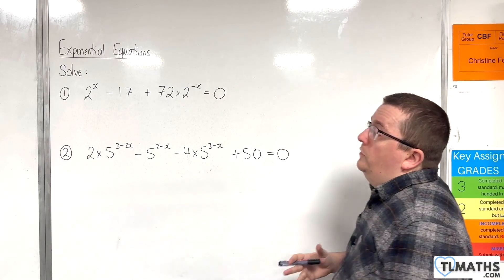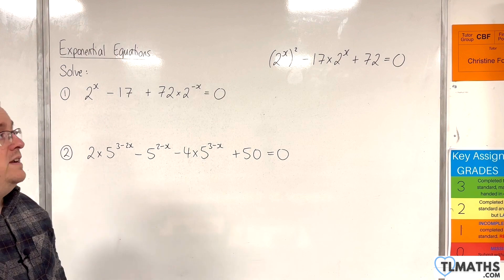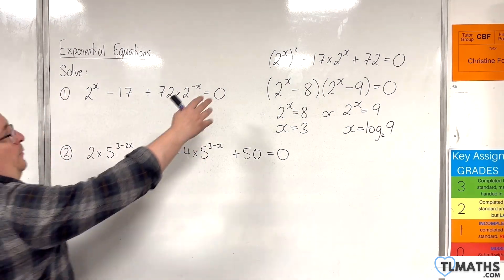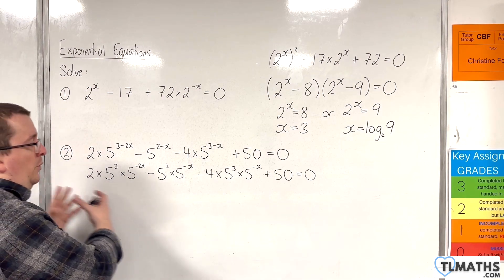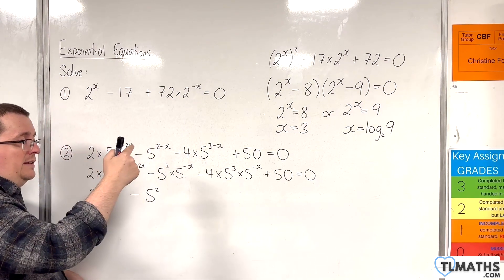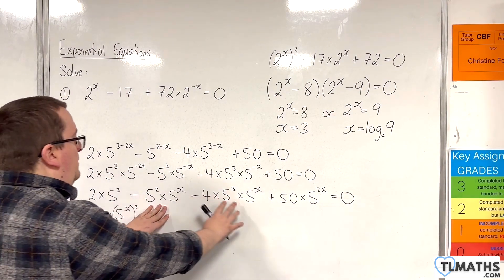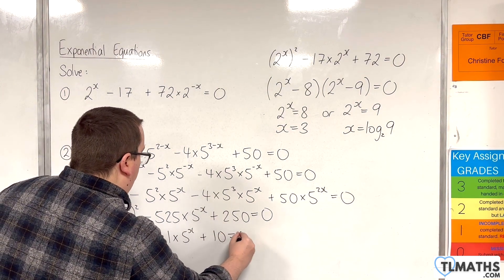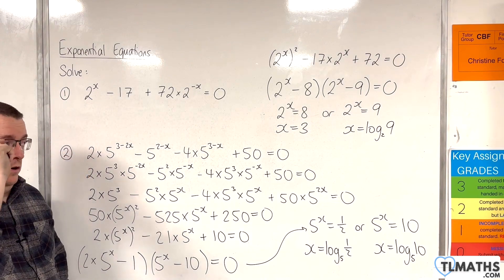A-Level Maths: F5-21 [Exponential Equations: Harder Examples of Hidden Quadratics]